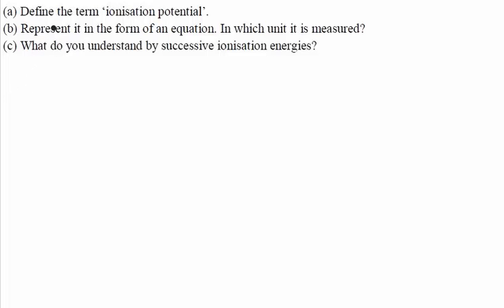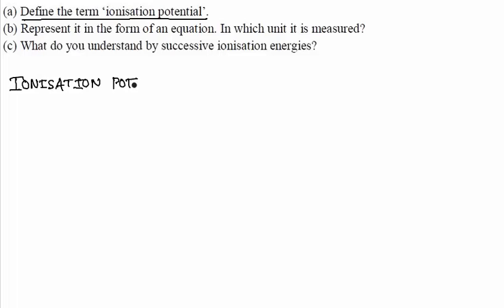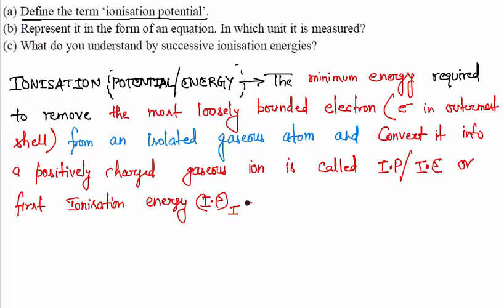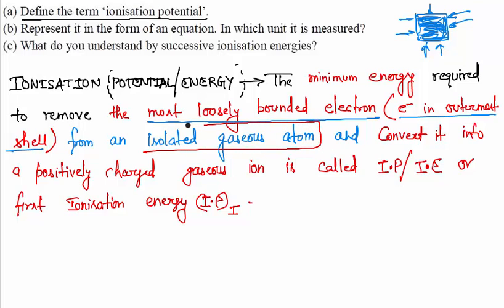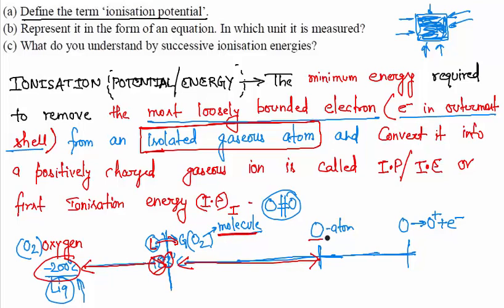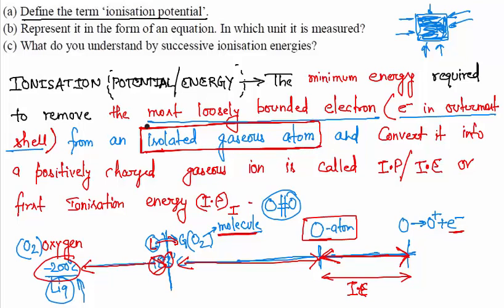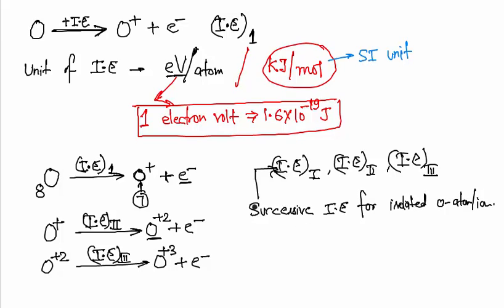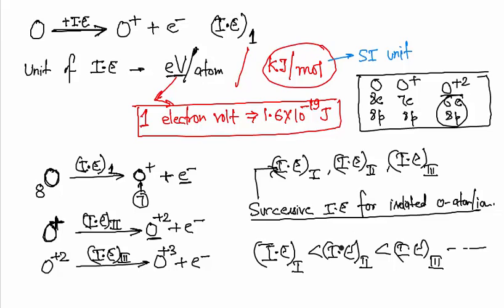Q-5 Chapter 1 Periodic Table, Periodic Properties and Variations of Properties